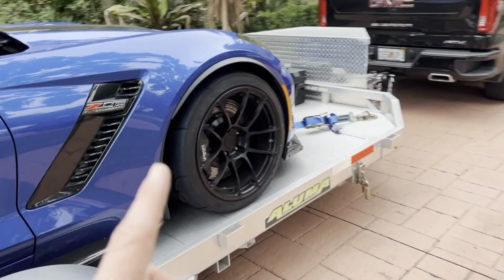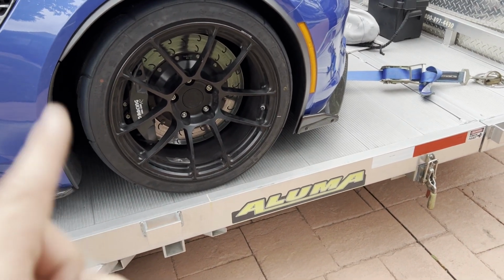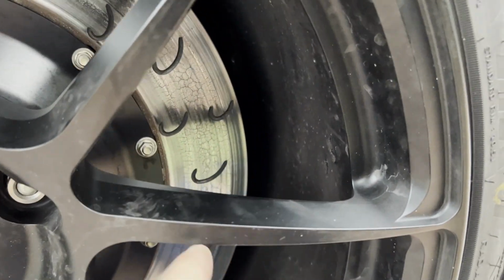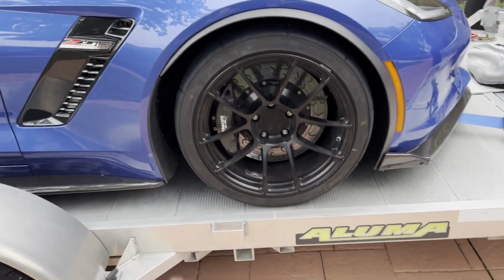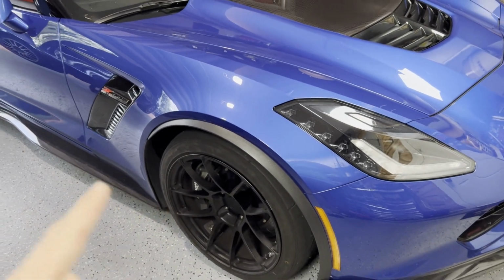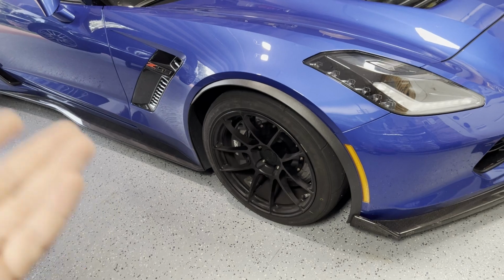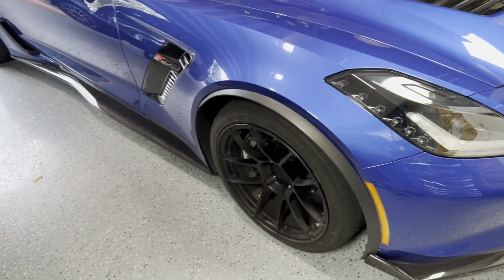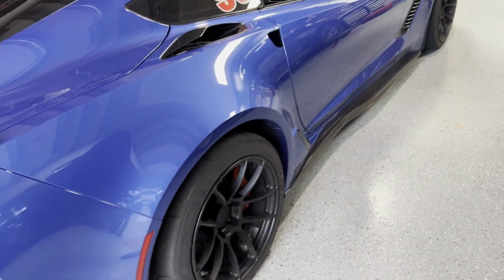C7 Z06 AP RACING Brakes update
Long time coming and not for lack of trying but here it is, my part 2 of the AP racing brakes for the C7z.